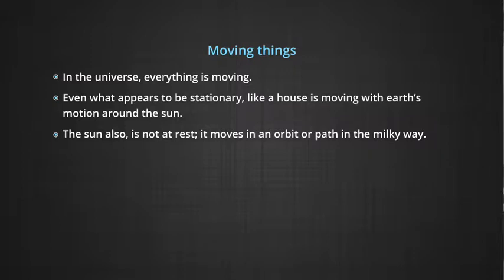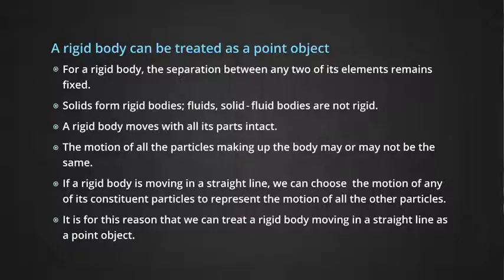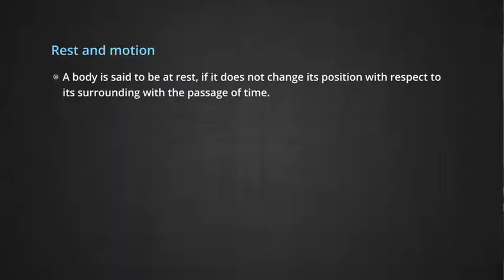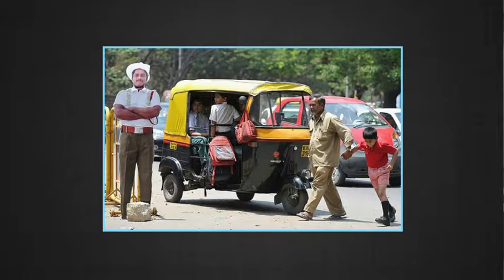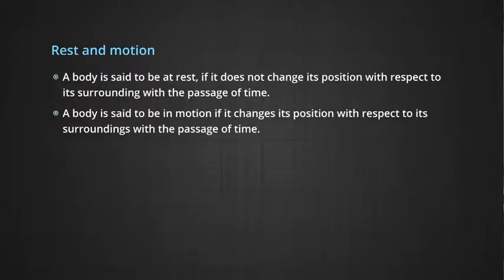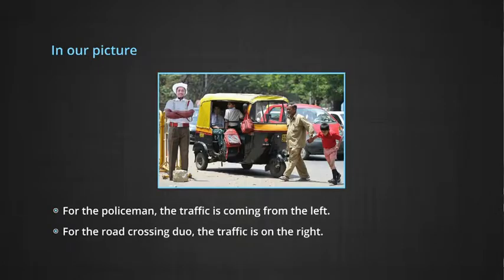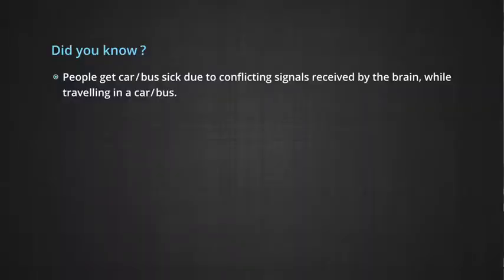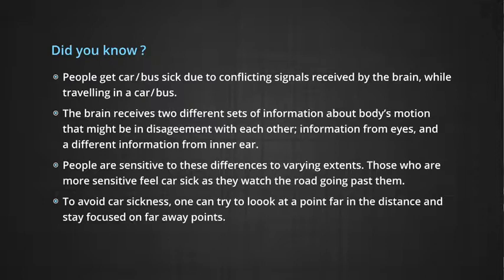4 Rest and Motion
Chapter–1: Physical World
Chapter–2: Units and Measurements
Chapter–3: Motion in a Straight Line
Chapter–4: Motion in a Plane
Chapter–5: Laws of Motion
Chapter–6: Work, Engery and Power
Chapter–7: System of Particles and Rotational Motion
Chapter–8: Gravitation
Chapter–9: Mechanical Properties of Solids
Chapter–11: Thermal Properties of Matter
Chapter–12: Thermodynamics
Chapter–13: Kinetic Theory
Chapter–14: Oscillations
Chapter–15: Waves